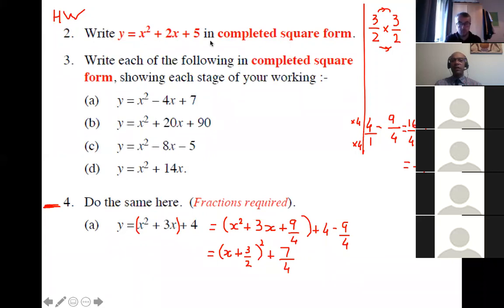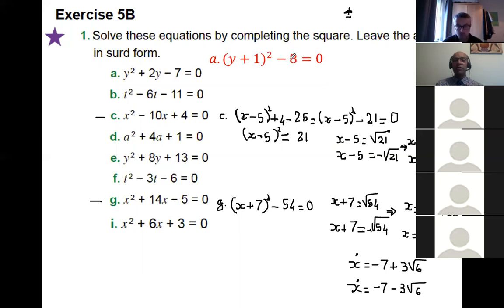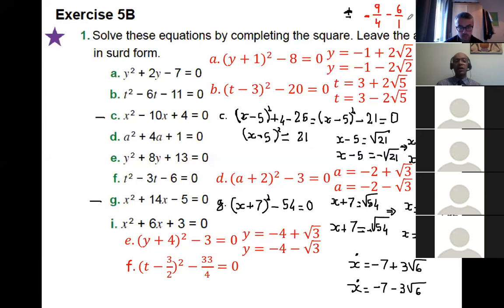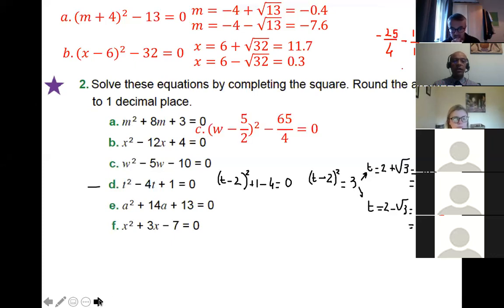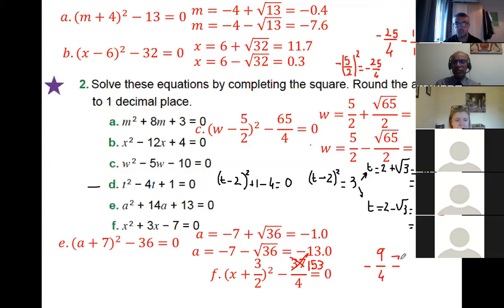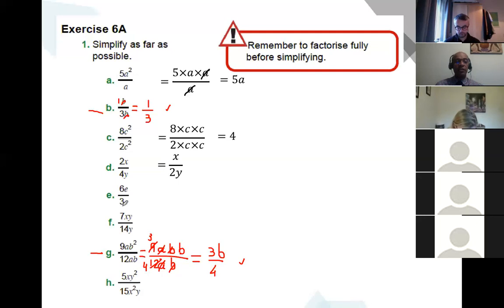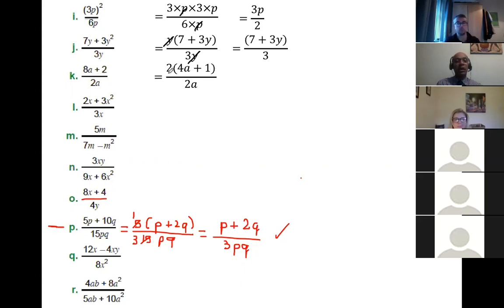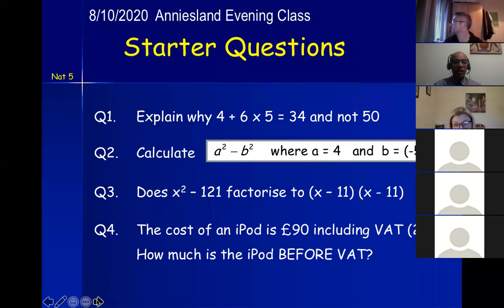zoom 0 HW Completing Squares Simplification Fractions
Homework Corrections Lesson8 (Maths Nat5 CfE)